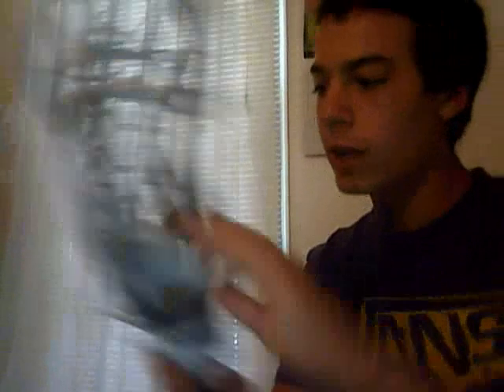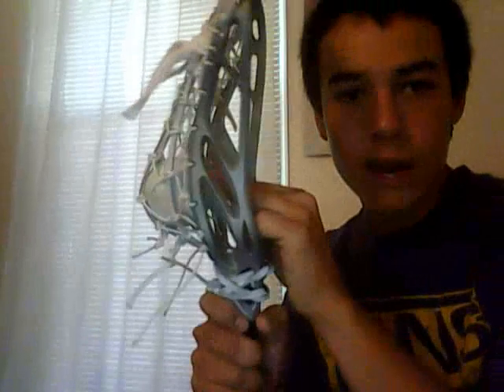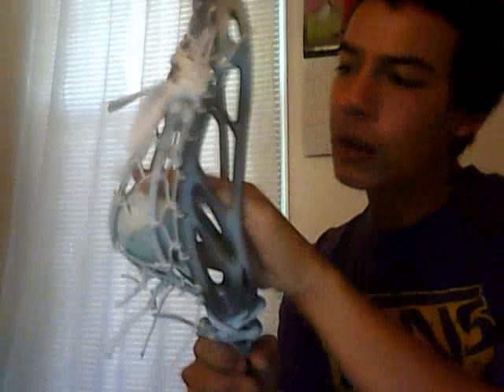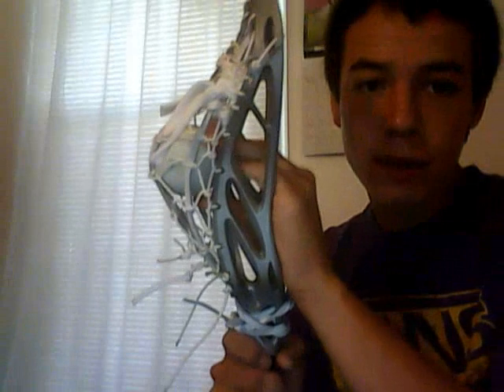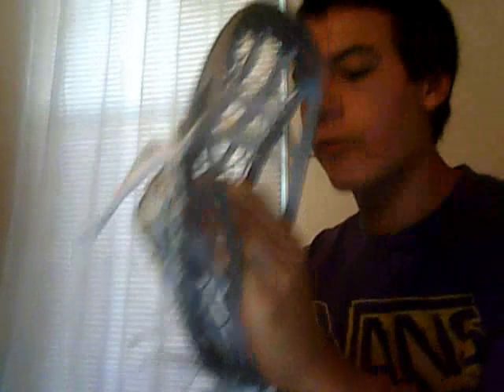Traditional pocket review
This is a Pita pocket. Not a Rock-it Pocket